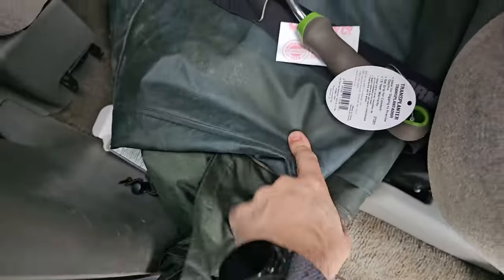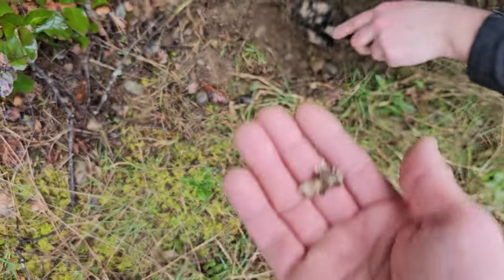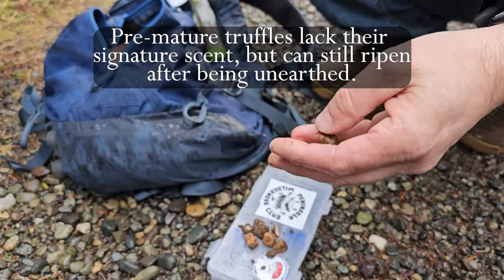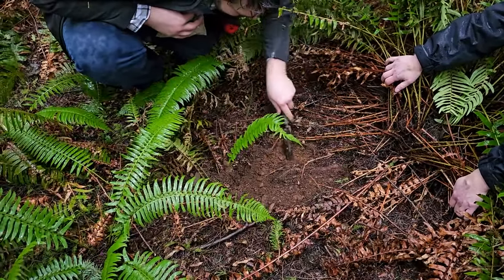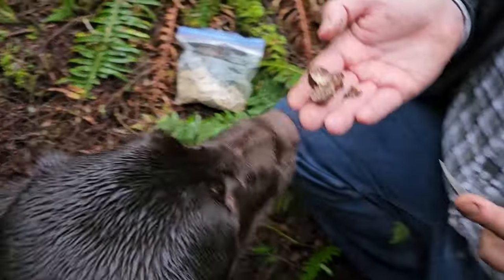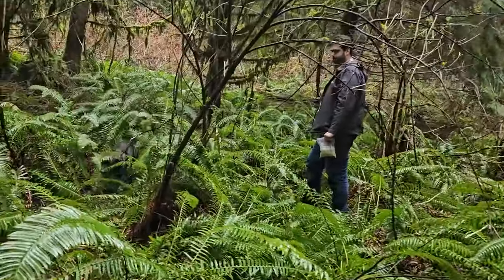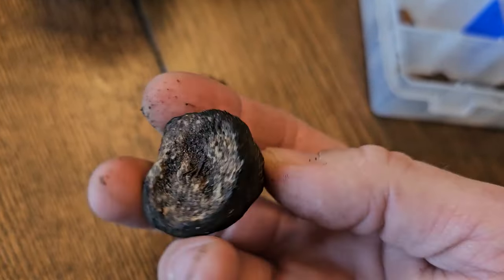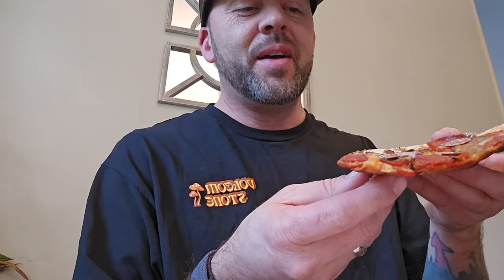White and Black Truffles on the same Day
In this video we go out into mushroom Wonderland to discover what it looks like to find white and black truffles on the same day. We go out with our one-year-old German shorthaired pointer named Loki, with the help of some friends named Will and his dog Penny, to three different locations to find truffles and have a lot of fun along the way. At the end we get to look at a bunch of close-ups of them, and shave white truffles on top of leftover pizza! Haha. This is a fun episode. Hope you are all making it through the dark part of winter, Morel season is around the corner. Looking forward to many more videos from mushroom Wonderland! Mush love.
Foraging knife and bag set, This is a paid Amazon Link. By clicking this link you will be redirected to Amazon.
If you enjoy this content and would like to make a contribution to Aaron on his mission to make the best mushroom videos out there, please consider getting a Patreon membership for only $5.
 Funny, mind blowing, and highly entertaining short videos on TikTok, link right under this…
Maybe you’d like to buy Aaron and Gunnar a coffee and a pupiccino?
We will not accept any responsibility for negligence or accidental ingestion of poisonous mushrooms or plants. These videos are not intended to be a definitive field guide, but rather a starting point to become familiar with habitat, Everyone is encouraged to do their own studies, acquire literature or internet resources to safely and confidently identify wild foods before they eat them. When eating a new wild mushroom, it is advised to start with only a small amount, and make sure that it is fresh and that it is cooked thoroughly. Some mushrooms do not agree with certain individuals, and this is typically discovered on a case-by-case basis. Even the most edible of mushrooms contain compounds that can be tough for the human digestive tract to handle. Some “edible” species have small amounts of certain toxins that will easily break down with cooking. Fungi contains a molecule known as chitin that is the same thing that makes the exoskeleton of shellfish so hard, and cannot be broken down by the human digestive system, so it is another good reason to thoroughly cook mushrooms. All the ideas expressed in the comments should be taken with a large grain of salt. I don’t think there is any other field of study or science that has more misinformation being shared so freely and boldly. Mushroom Wonderland and Aaron himself have no opinion and neither encourage nor discourage the use of mushrooms containing mind-altering compounds. These mushrooms contain powerful chemicals and should be treated with a high level of responsibility. Any video topics on the habitat, natural distribution, and morphological features of psychoactive mushrooms portrayed on this channel are purely for scientific and educational purposes.